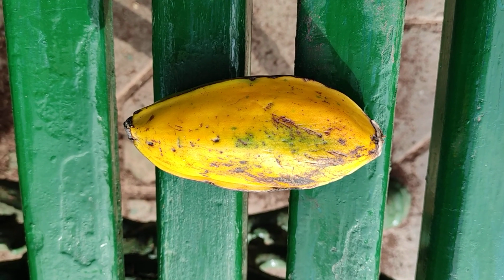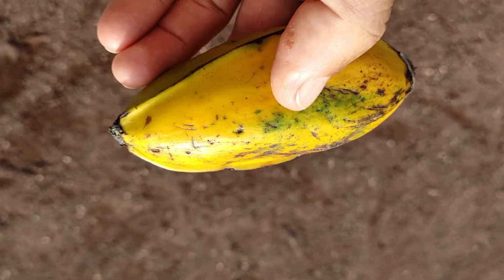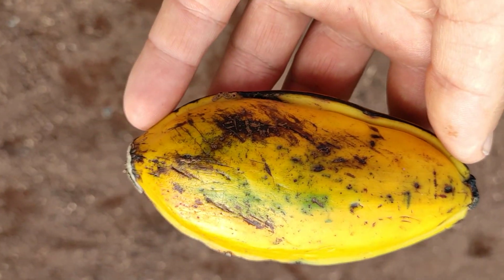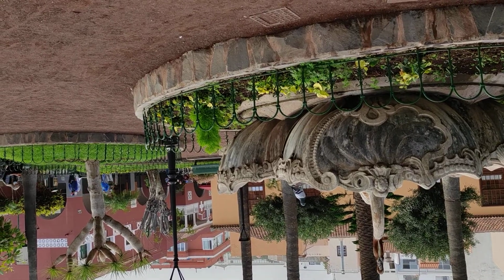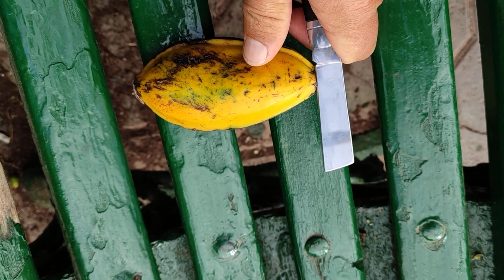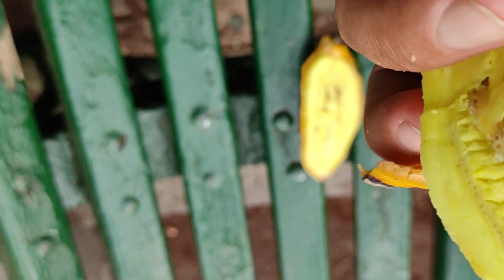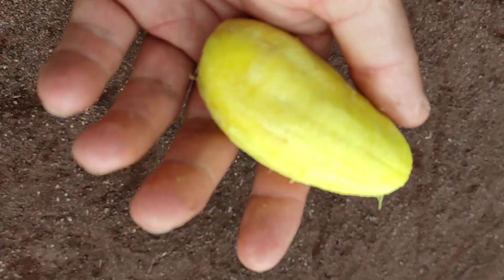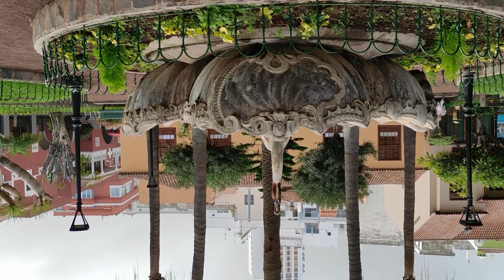Fehi Banana - eating the mysterious Musa troglodytarum